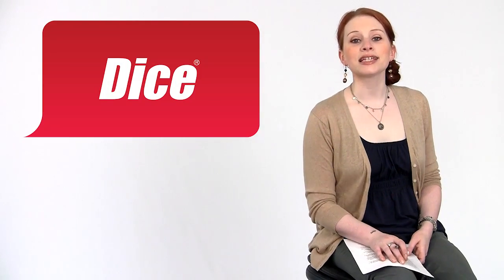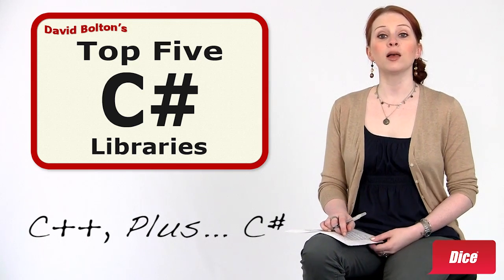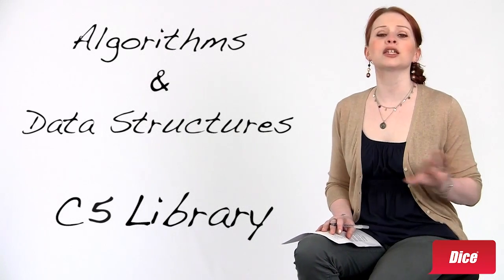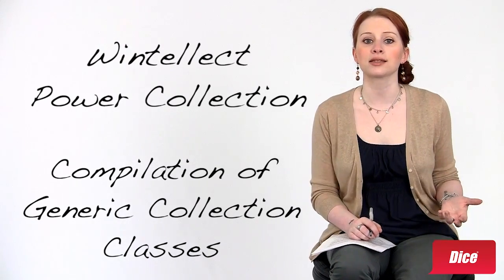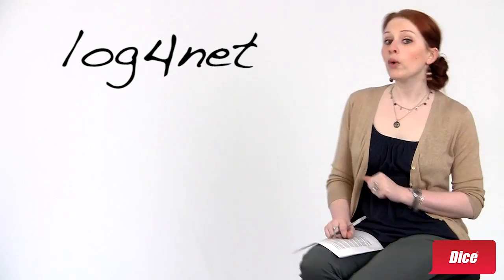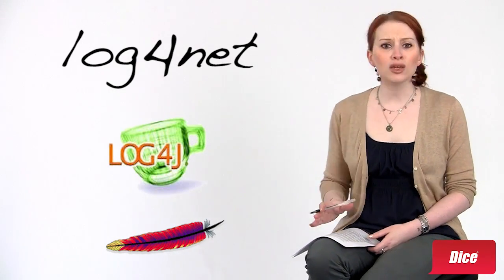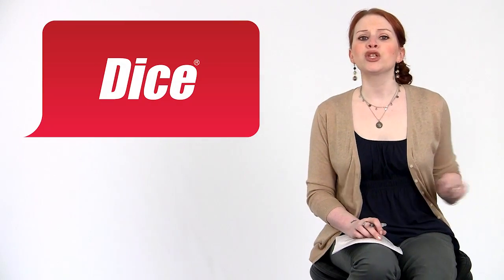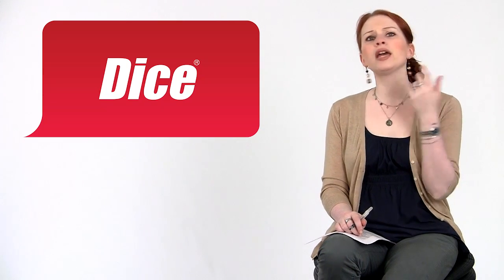5 C# Libraries You Need to Know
A few weeks ago, in honor of our new C++ and C# talent community, I told you about five of Community Guide David Bolton's favorite C++ libraries. In an effort to maintain equality, here's his top five for C#.